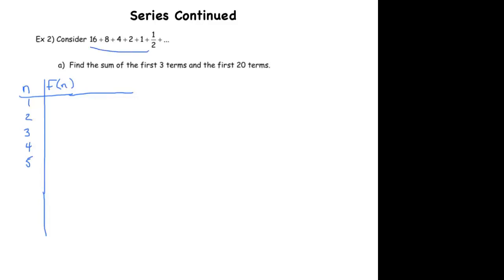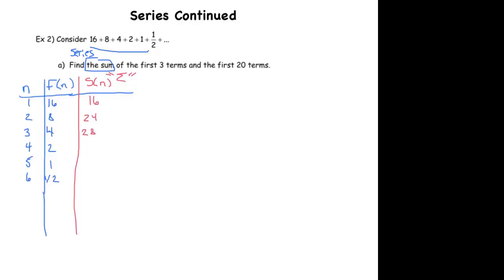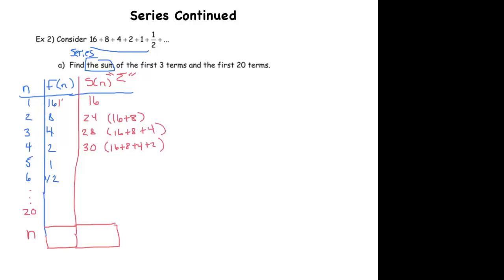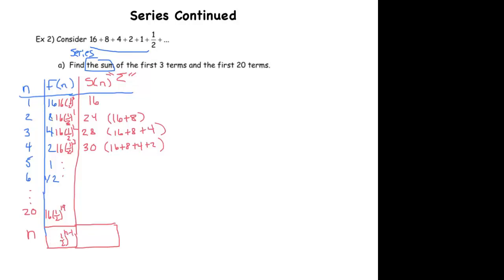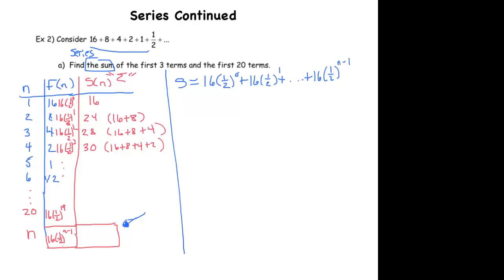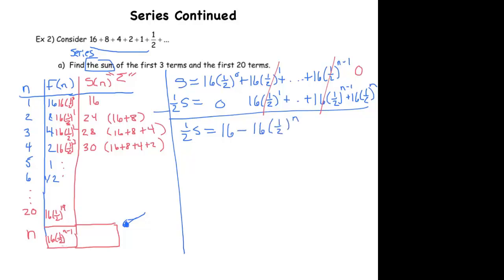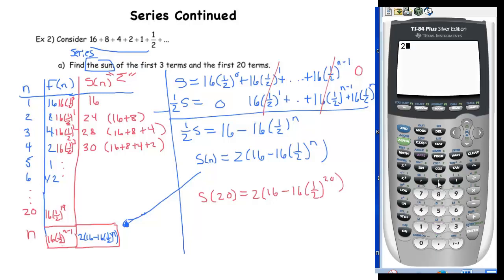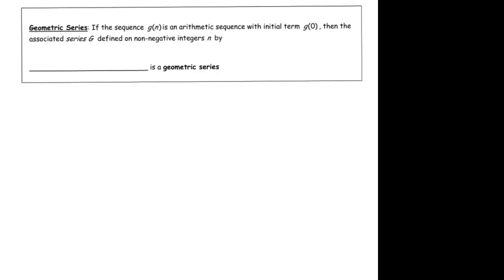Geometric Series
Analyzing Geometric Series using tables and Euclid's Method to come up with a closed form rule